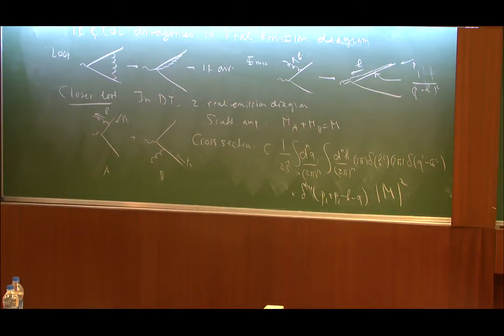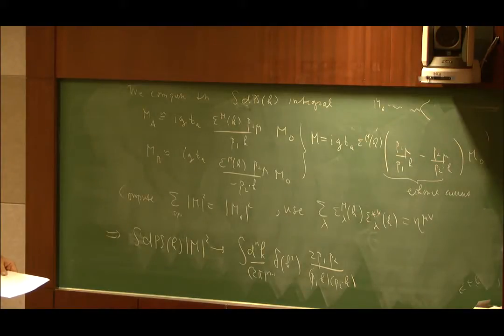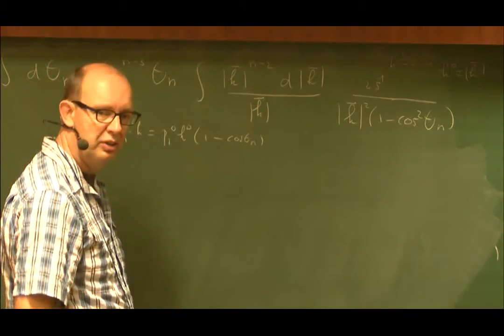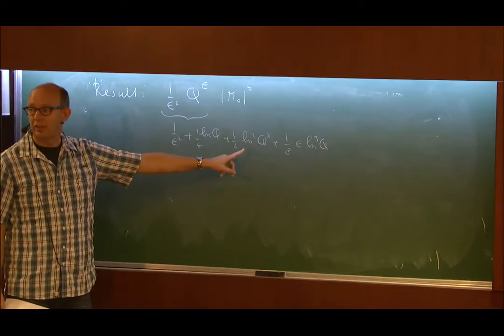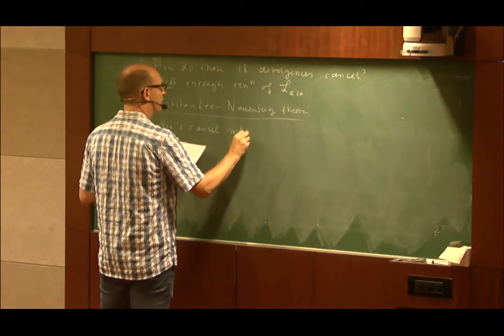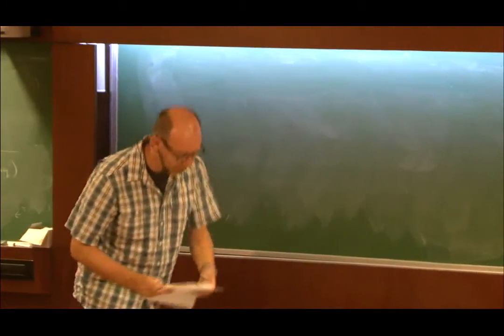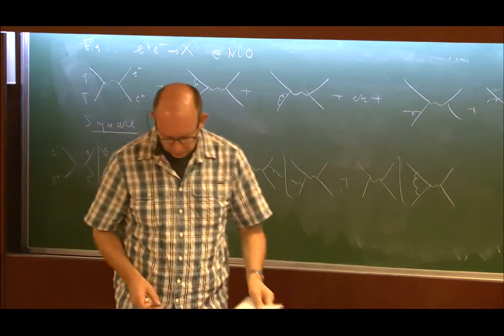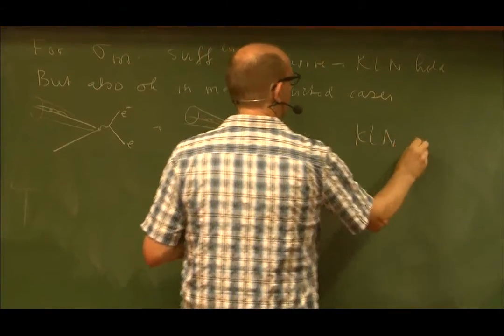Lecture 02 (06.11.2016)